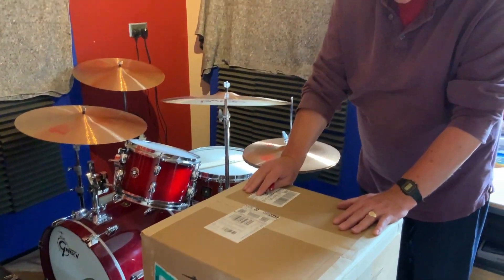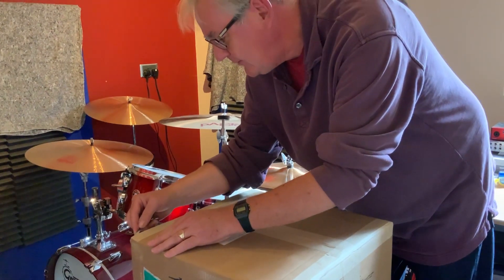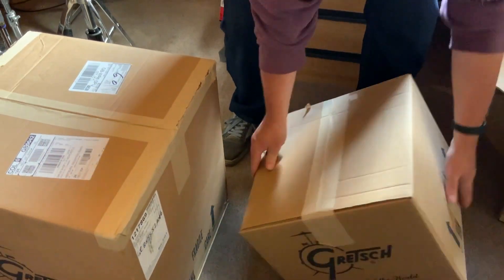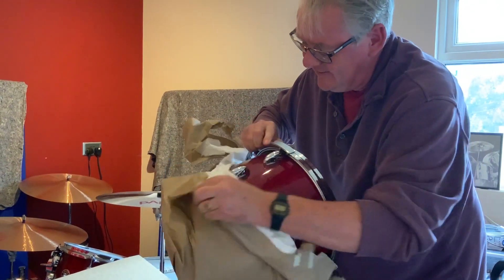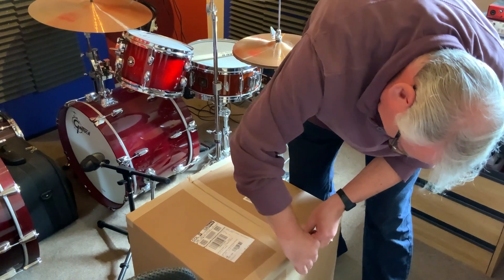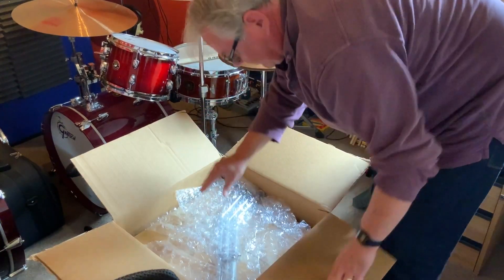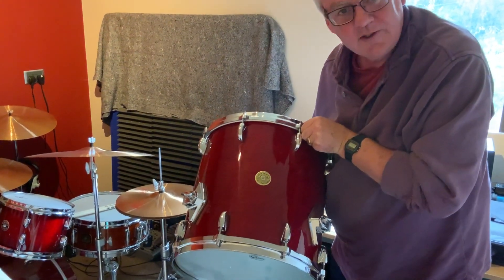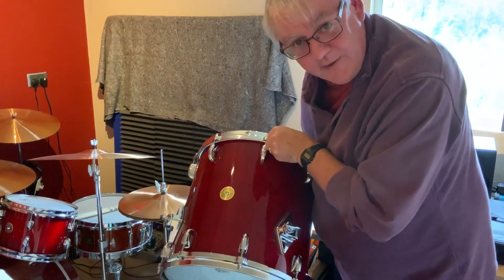Gretsch USA Custom 20/12/14 unboxing.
Video of my Gretsch USA Custom in gloss rosewood lacquer.